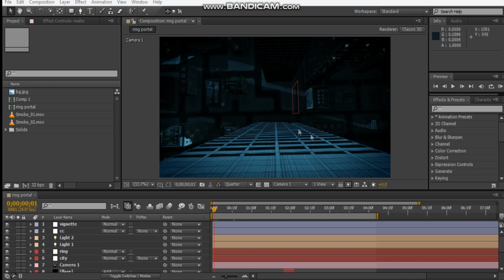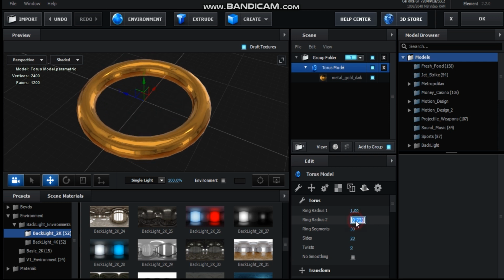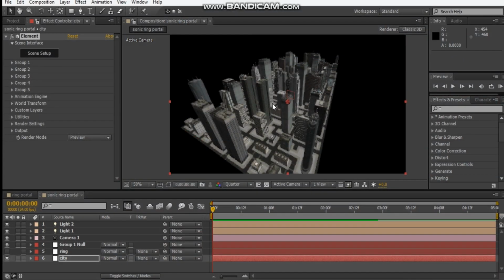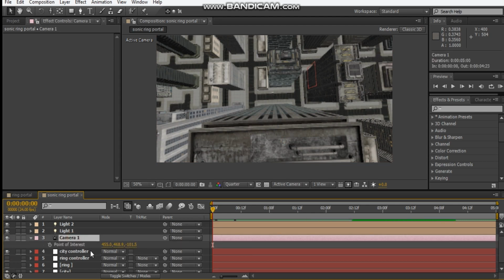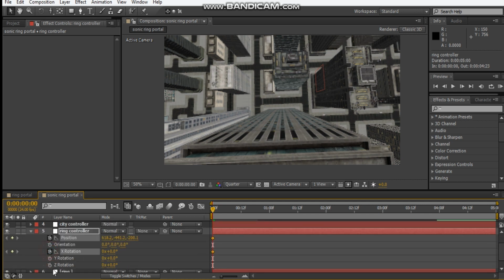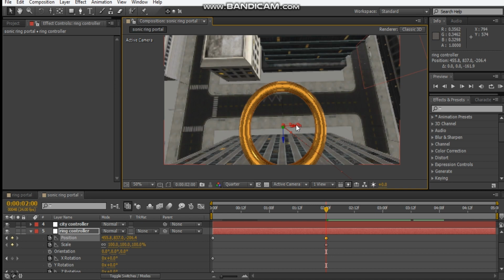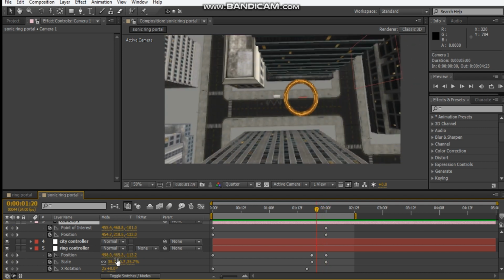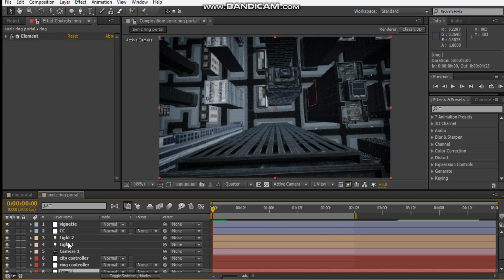Sonic Ring Portal Part 1: Element 3D & Particular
Hey what's up guys David here with AfterVideoFX and welcome back to another video tutorial. So I recently watched the Sonic Movie and thought why not create some effects from the movie. So today we're creating the sonic ring portal effect.
This is a 2 part tutorial and the next part will hopefully be out in a fortnight from the date that this tutorial is published.
Sorry but you may hear some BG noise throughout the tutorial.

Contents
Introduction - 0:00
Clip (No sound) - 0:14
Ring - 0:37
City setup (quick explanation) - 4:11
Camera angle - 4:56
ring animation - 7:53
CC/ Vignette - 13:48